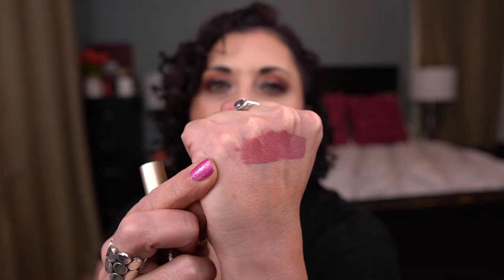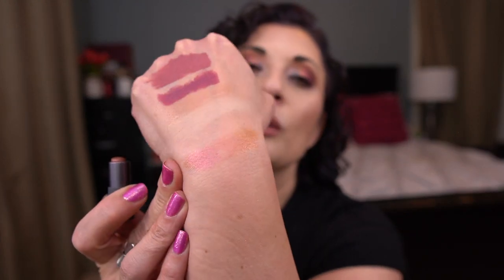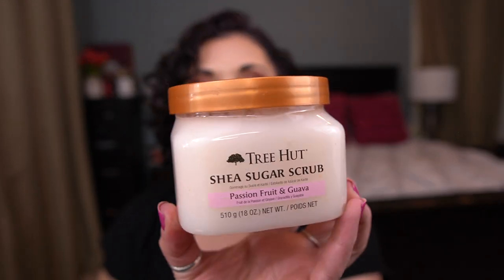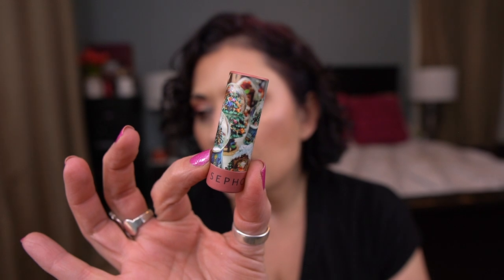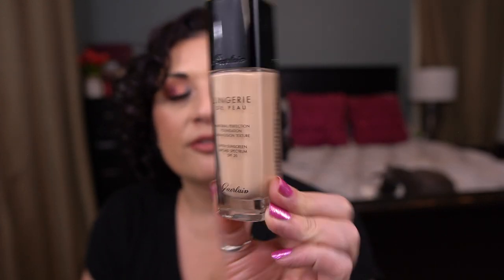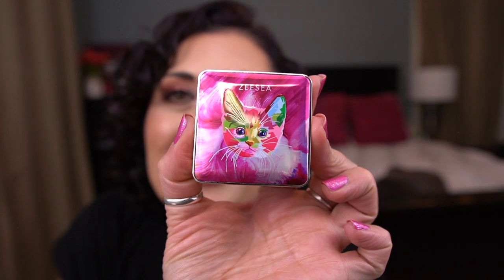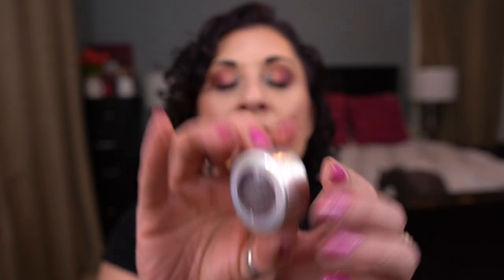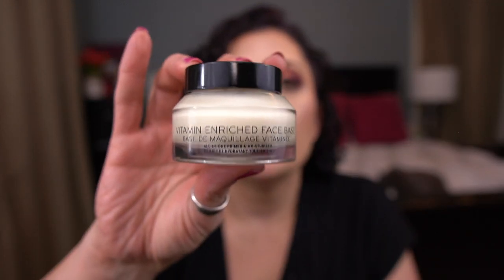Paranormal Pantivity | Pantastic Ladies Collab | INTRO!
Hey friends!  Today I have an introduction for a new project!  This is Paranormal Pantivity and was created by Andrea @pretty_as_a_peacock! This project start today and runs for a year, and you can either run it roulette style or bring in all the prompts in the intro, which is what I decided to do.  All the info for this project is down below.